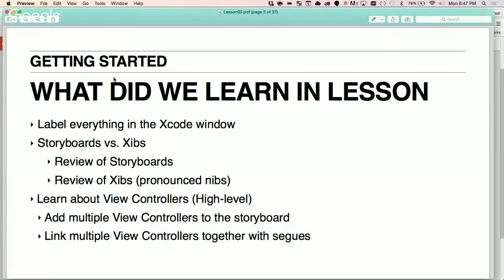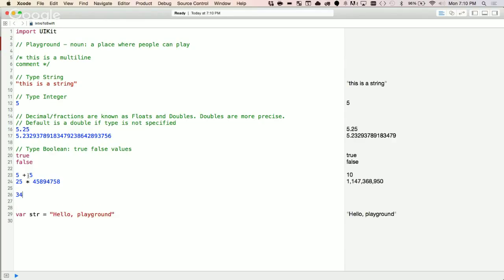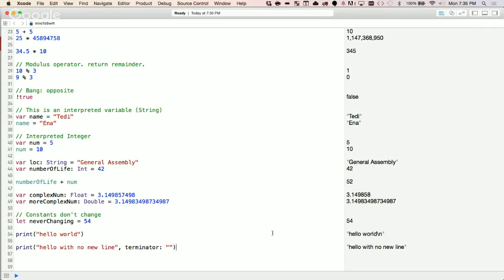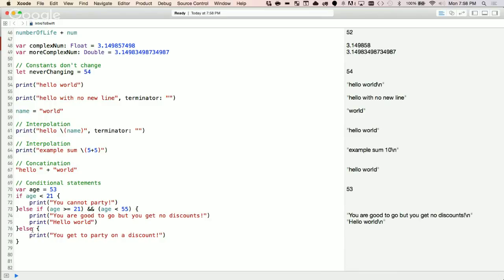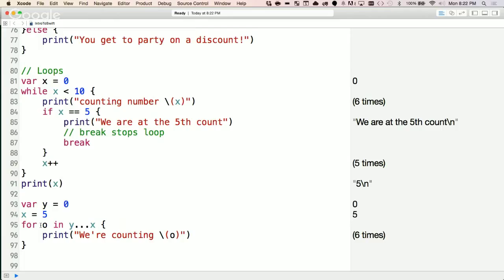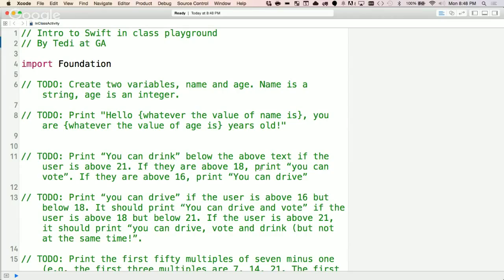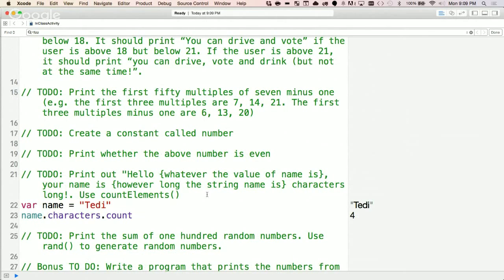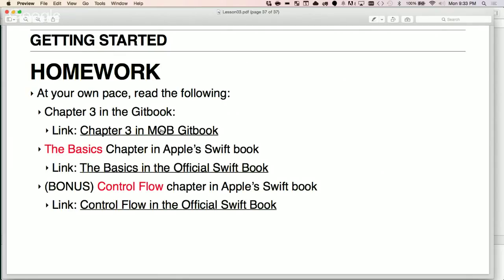Lesson03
MOB DC 04 Lesson 03.